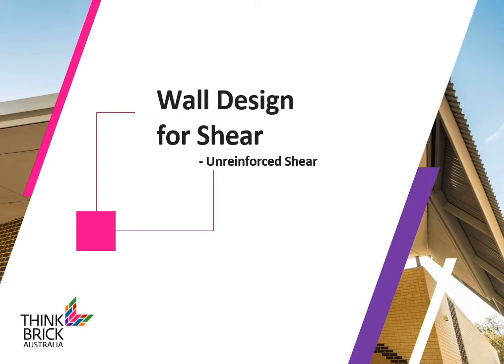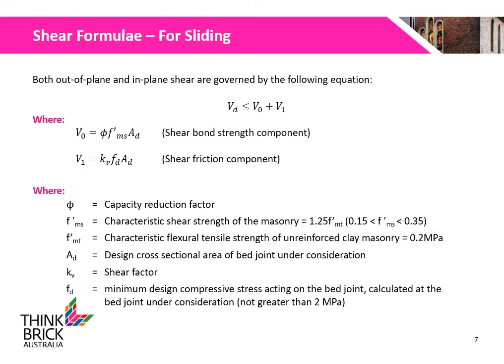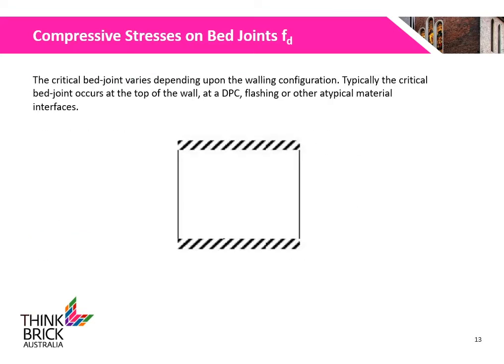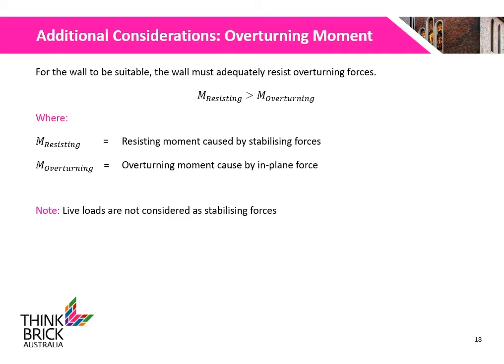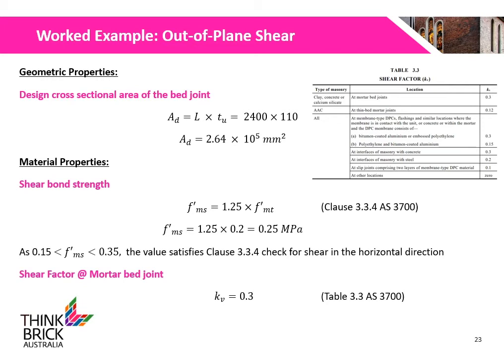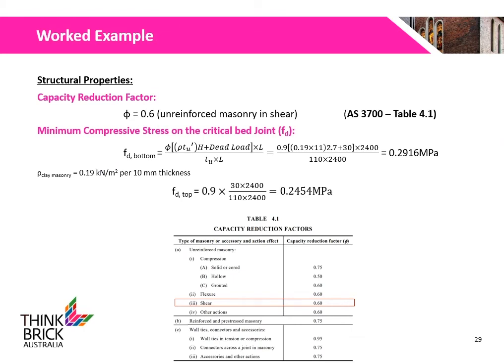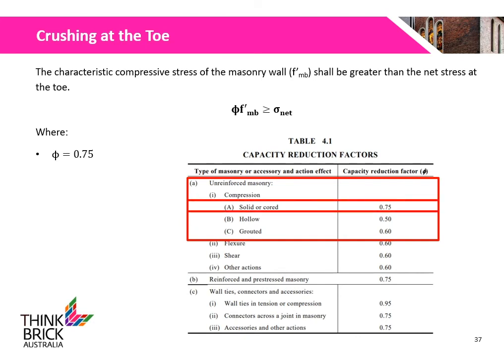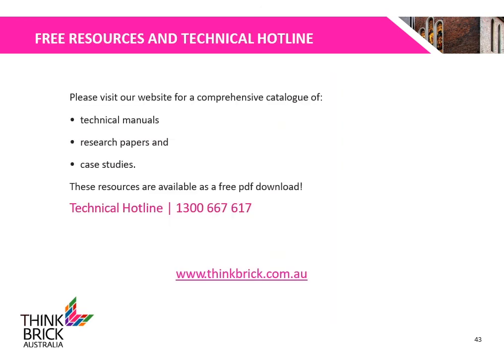Think Brick Tech Channel: Wall Design for Shear - Unreinforced Shear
This presentation covers the relevant Australian Standards and design considerations to determine the shear capacity of an unreinforced masonry wall. This presentation is delivered by James Luo and includes a worked example.

Duration: 15:12

While the contents of this recorded presentation are believed to be accurate and complete, the information given is intended for general guidance and does not replace the services of professional advisers on specific projects. Think Brick Australia cannot accept any liability whatsoever regarding
the contents of this presentation. The Standards referenced in this presentation were current at the time of recording.